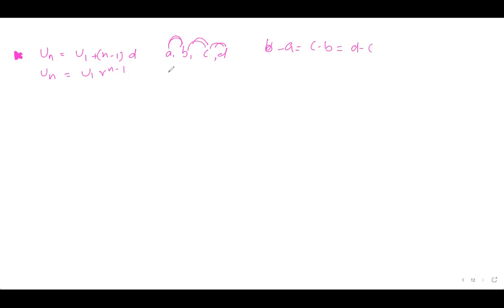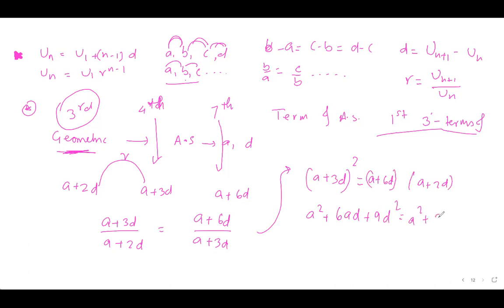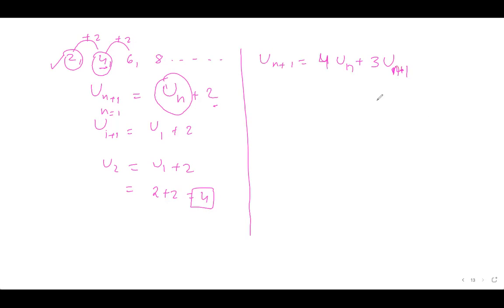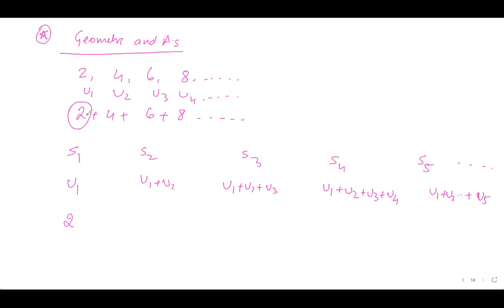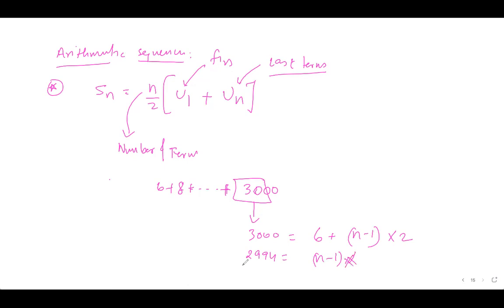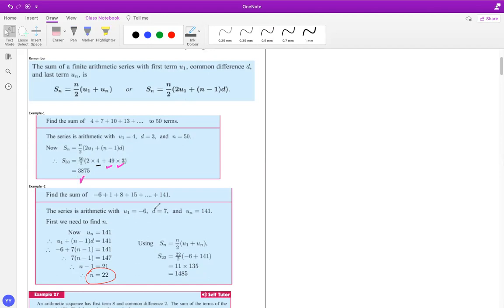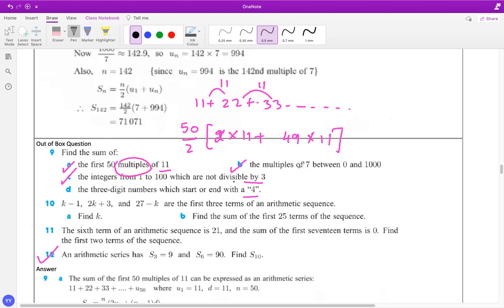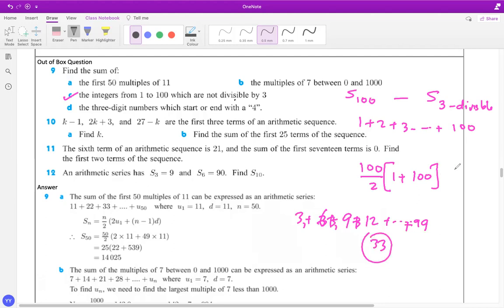Sequence Review-Arithmetic series